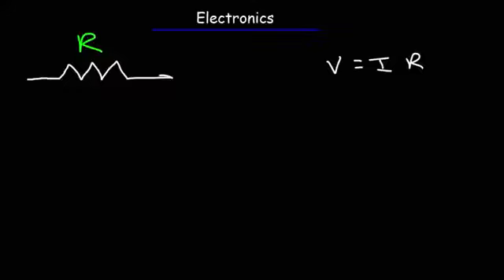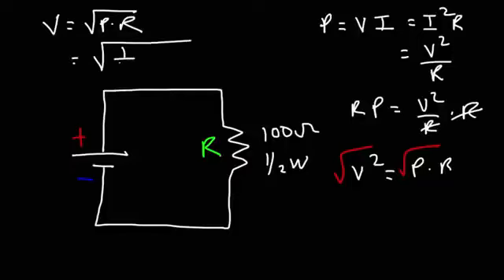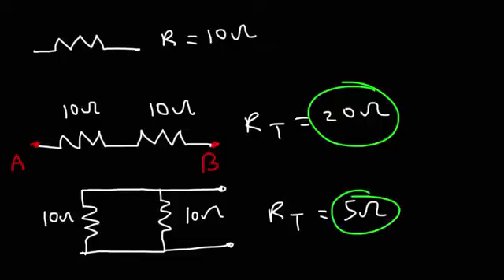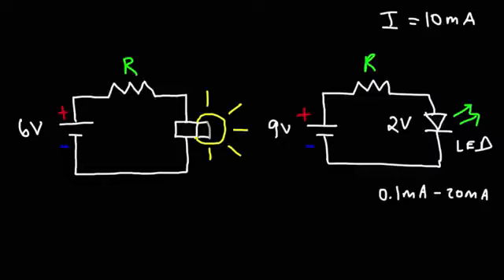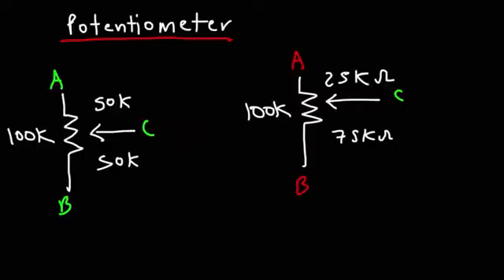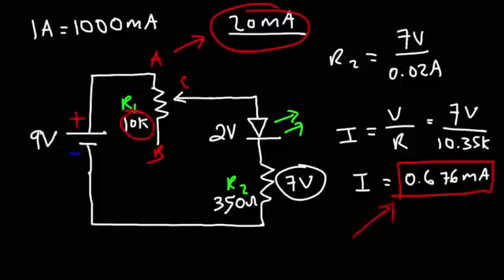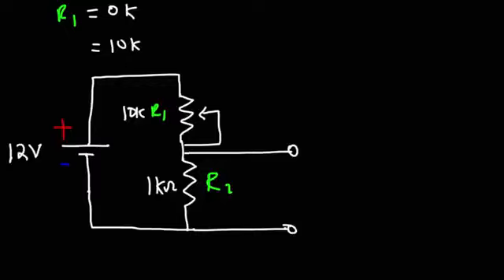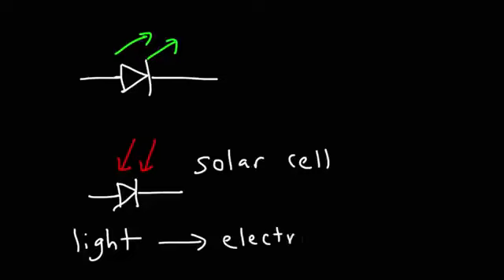Basic of electronic components